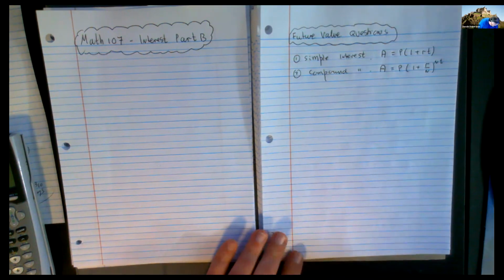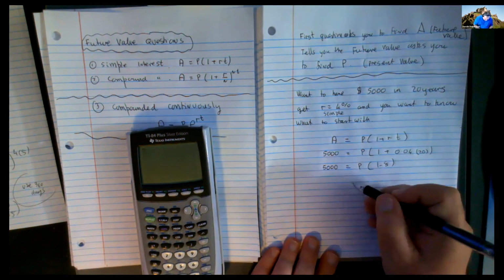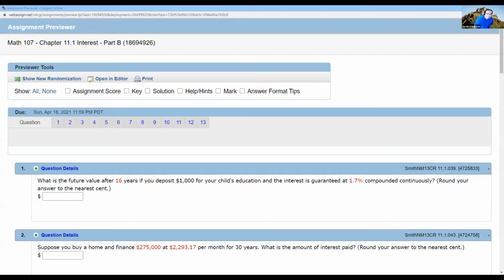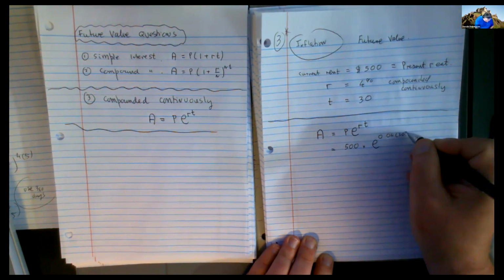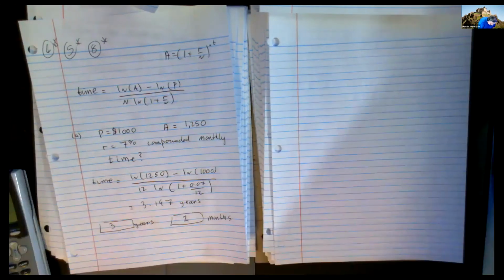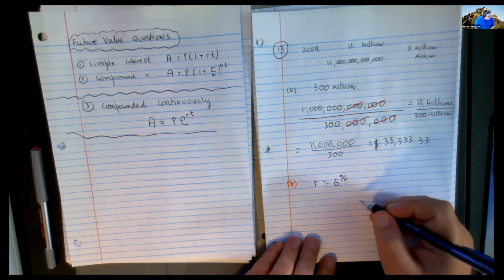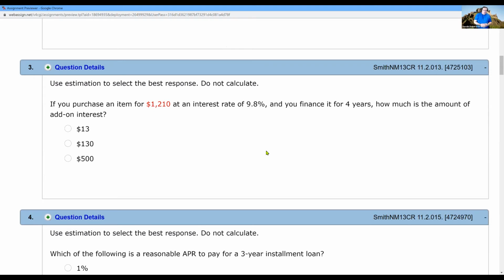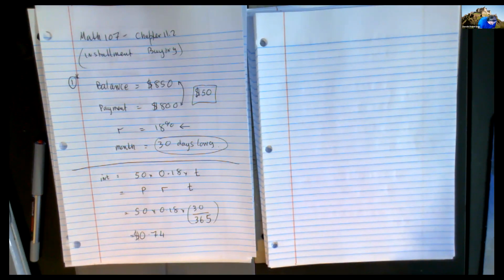Math 107 Lecture 3 Tue 13th April